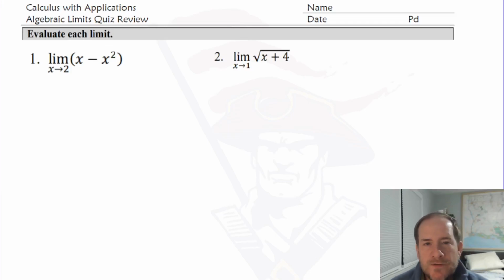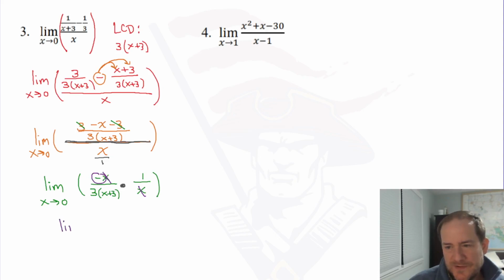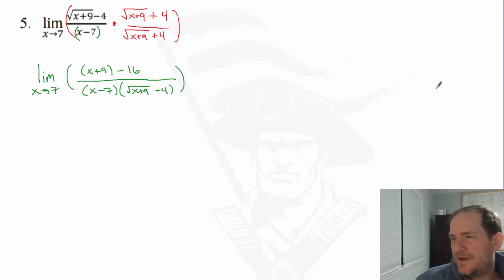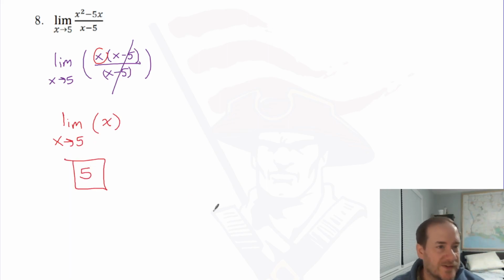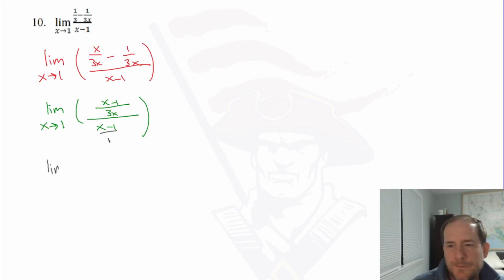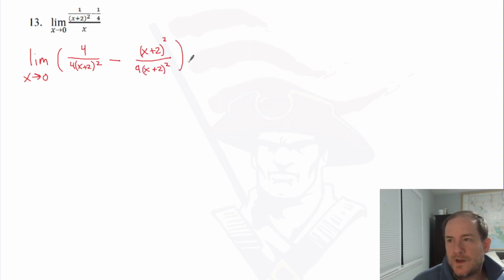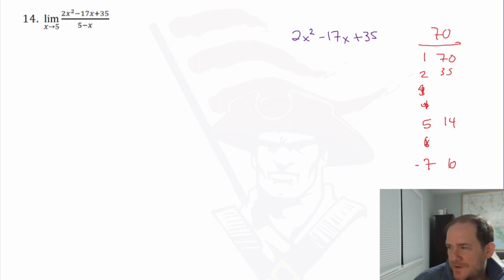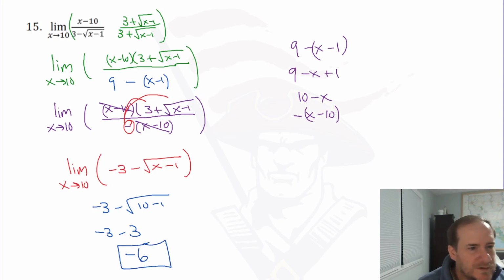CAPPS ■ Unit 1 → Quiz 2 Review